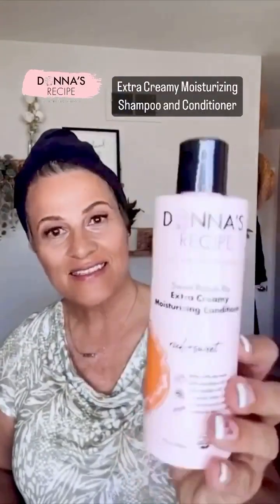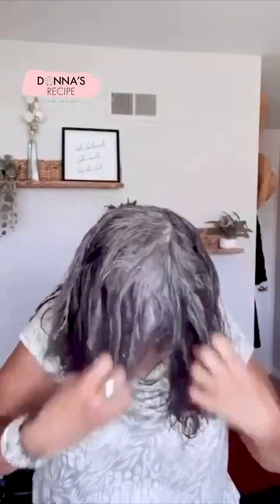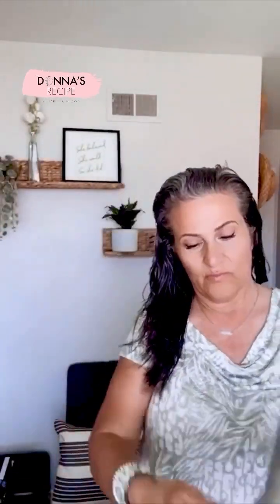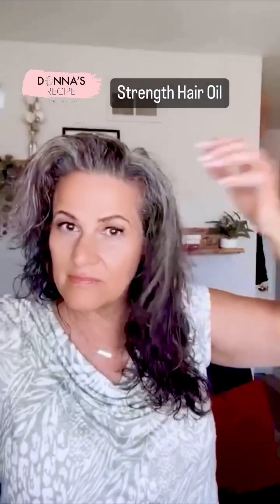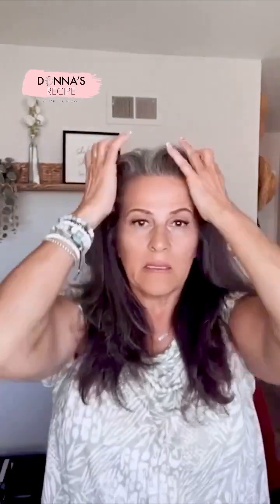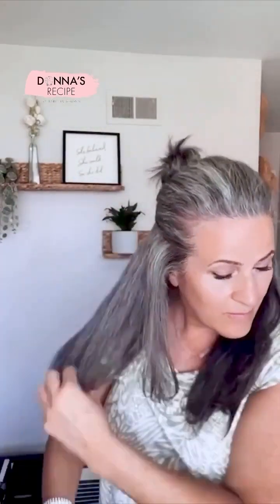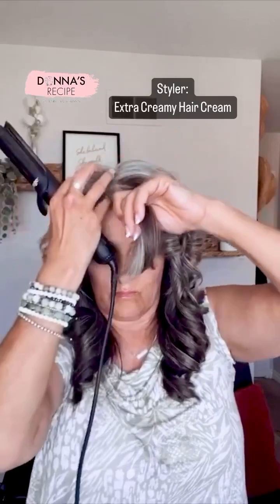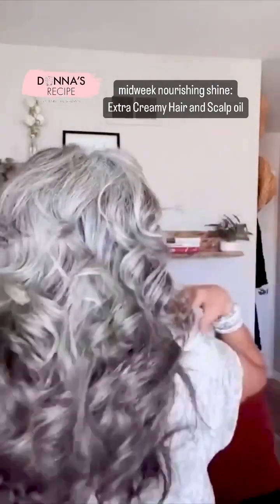Welcome back to my final Brand Ambassador Takeover session! Here I will be showing you step-by-step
Welcome back to my final Brand Ambassador Takeover session! Here I will be showing you step-by-step the products I use in the Sweet Potato Pie Collection to create shiny, bouncy beachy waves.

I will be using a blow dryer, a brush blow dryer, and curling irons, so first and foremost “heat protection” to make sure not to yellow my silver and white hair. Yellowing is a result of heat but that’s a topic for another day.

Today I’m using the Sweet Potato Pie Extra Creamy Hair Cream as my styler. For everyone who is used to using a gel as their styling aid, this is your product! It has a really nice medium hold that gives “bouncy” and it’s packed with Vitamin A and Omega-3 fatty acids to nourish your hair while being lightweight and holding your styles … mmm, yes please!

Silver hair is naturally dryer and mine love to stand out and shout “Hey check me out!” more than I’d like.
Sweet Potato Pie Extra Creamy Hair and Scalp Oil to the rescue! I start with a pea size amount in my palms, warm it up then lightly brush it across the top of my head where the silver party is then down the rest of my hair to the ends.

This is perfect nourishment and moisture to tame the flyaways and give beautiful shine and luster without pulling out the curls that I just created with a curling iron. Any time during the week when my silvers look dull I repeat this process using the Sweet Potato Pie Hair Collection. I can go around 10 days to 2 weeks without needing to shampoo, (I may need a dry shampoo in-between but very rarely).

Crazy right? Can you do this with the products you use?